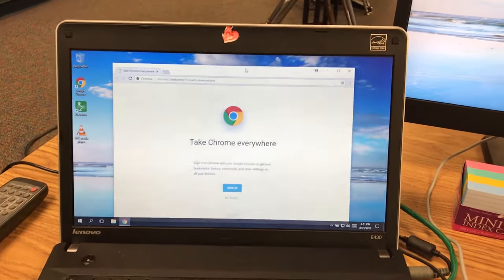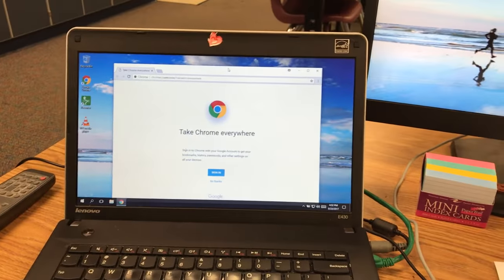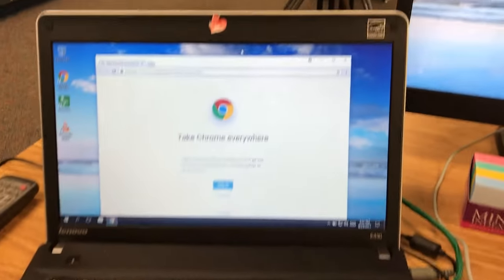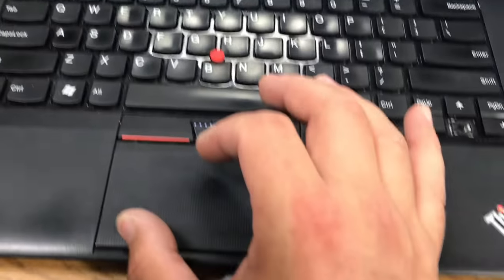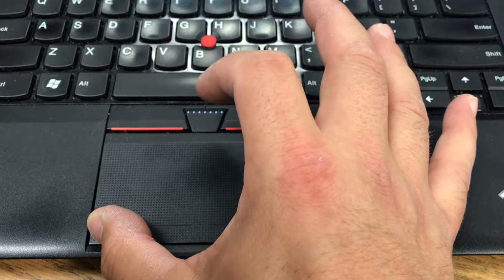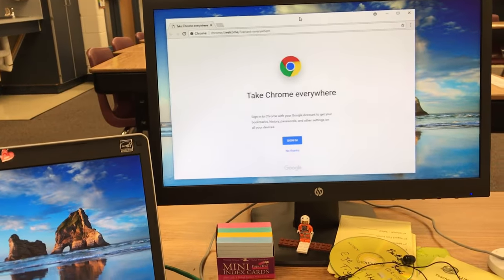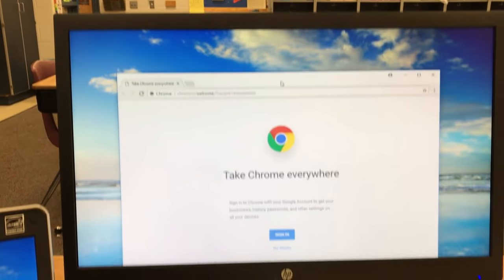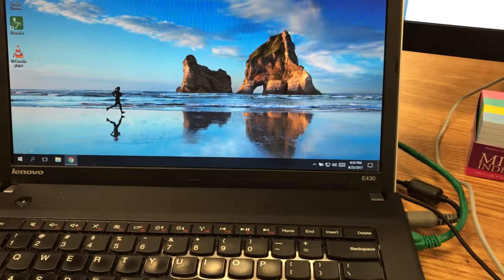How to drag windows to separate screens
Using 2 monitors... Not sure how it works?  This video should help you understand how to use 2 monitors with one computer.